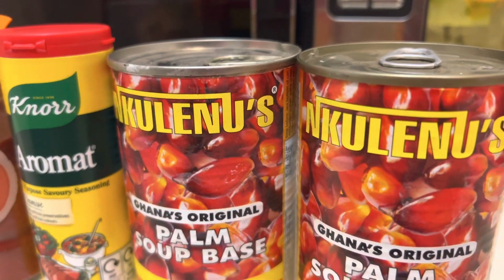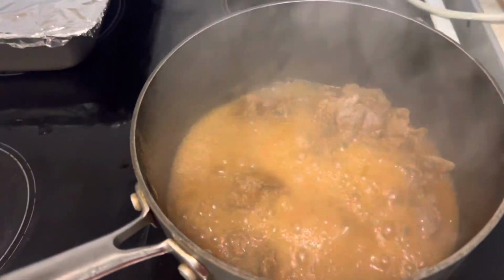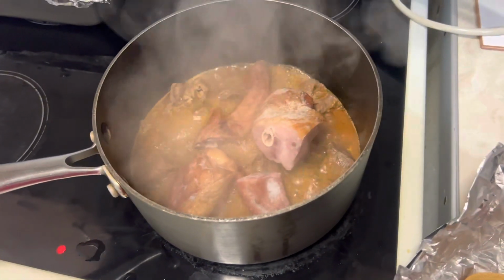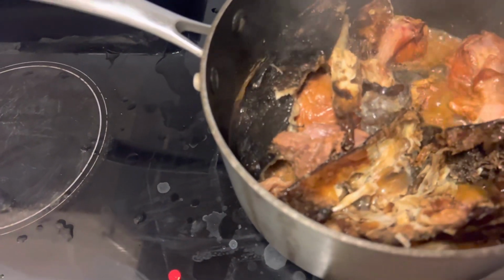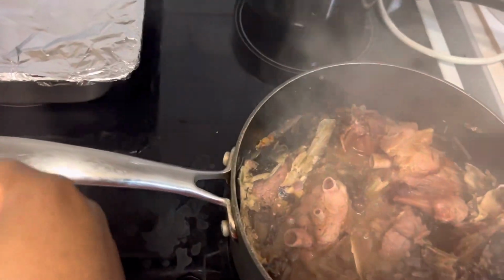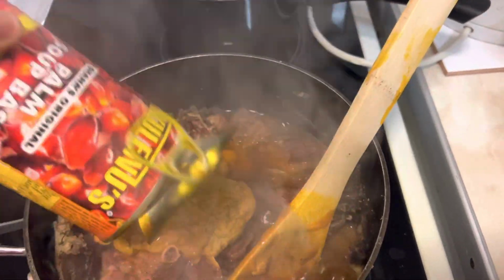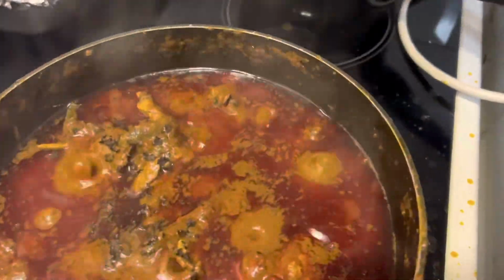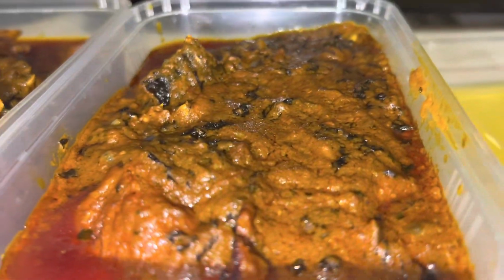How to cook ofe akwu (Banga stew) while living abroad/cooking/ substituting ingredients/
Cooking African meals in diaspora can be a task. Watch me as I cook this pot of ofe akwu and how I substitute some ingredients to make this local stew.